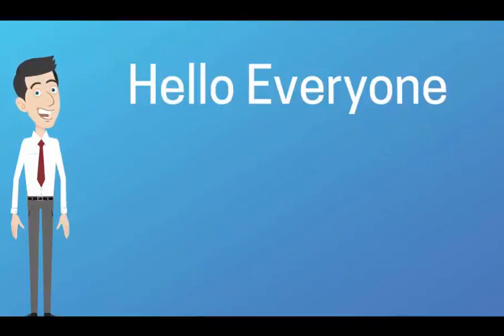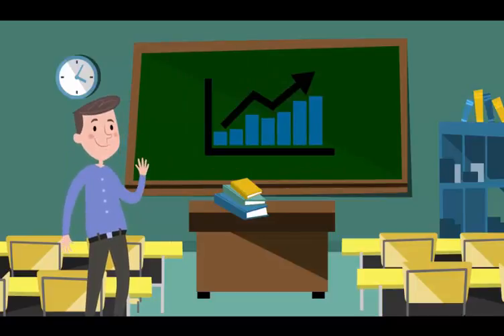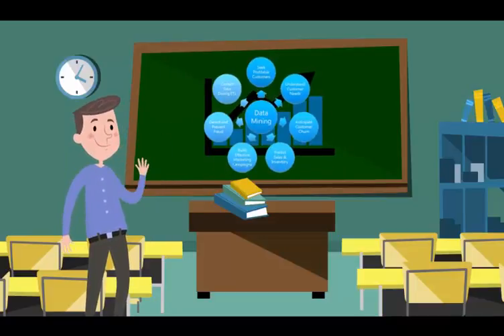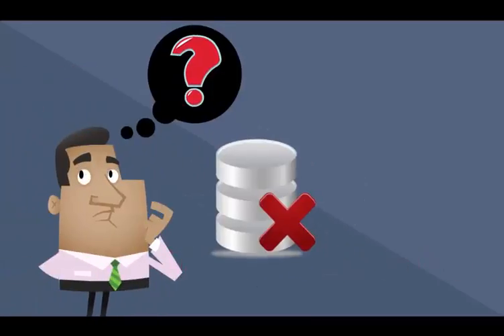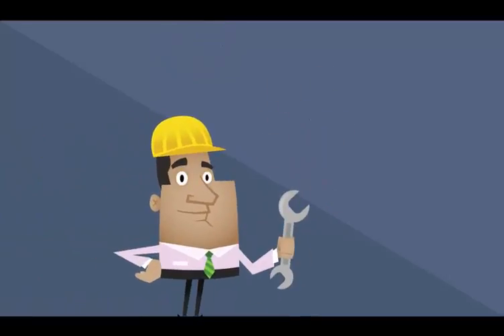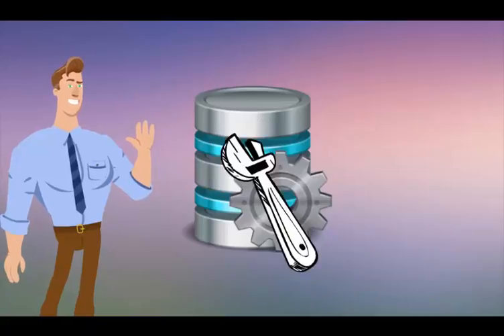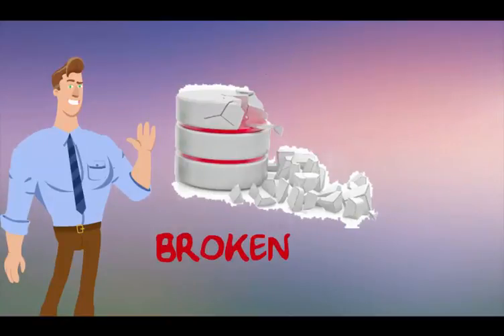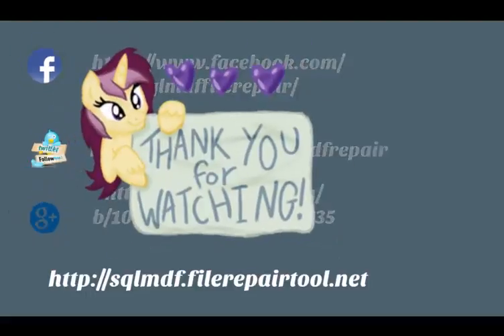How to Repair Corrupted MS SQL Database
Microsoft SQL Server is a very established and popular database engine. But like another database file, this also gets corrupted so here know the different reasons for the corruption MS SQL Server database and how to repair it effectively.